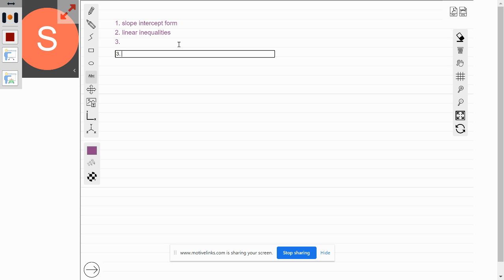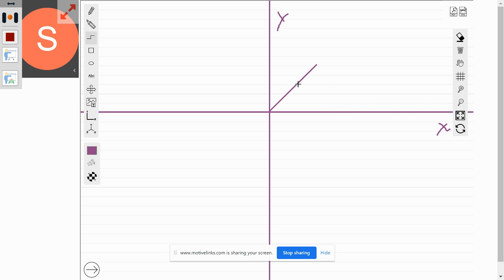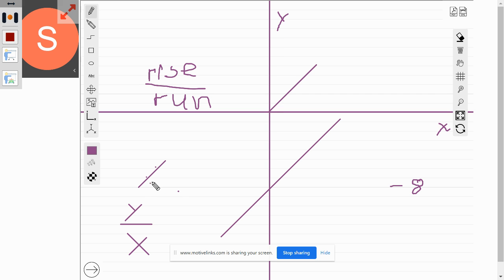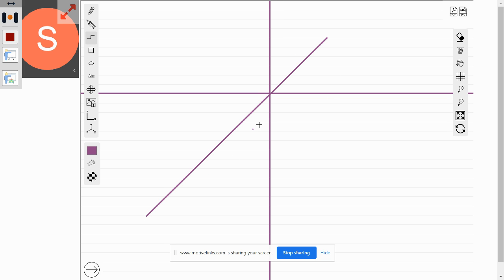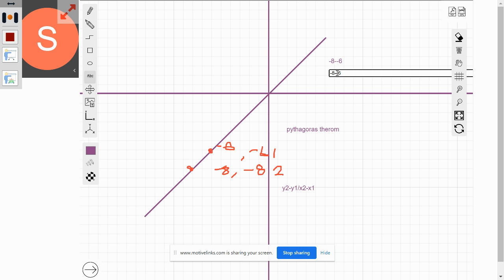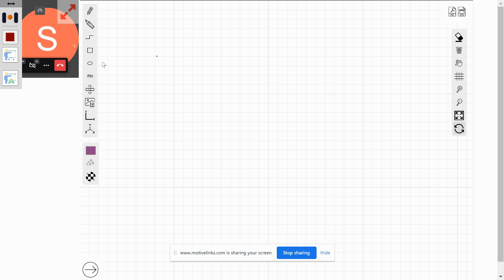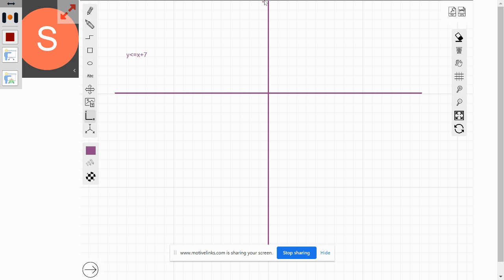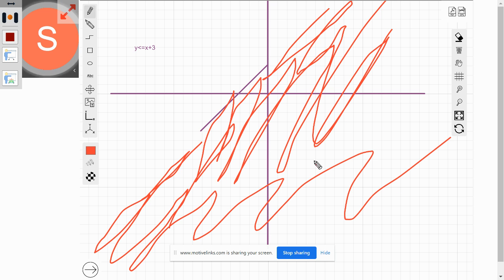maths linearalgebra Graphing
7 to 9 grade math (Pythagoras Theorem is for finding Distance)